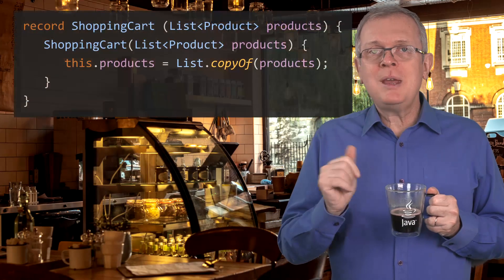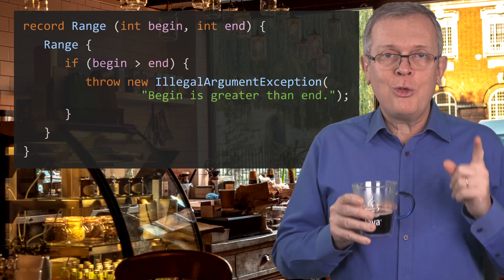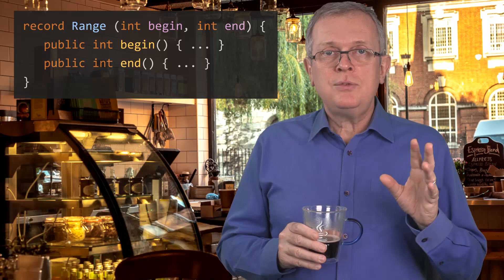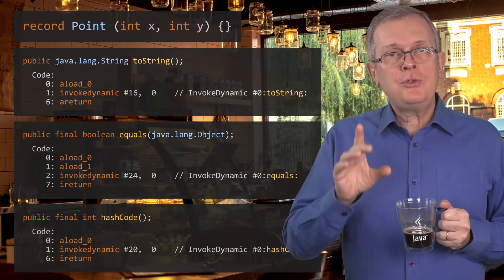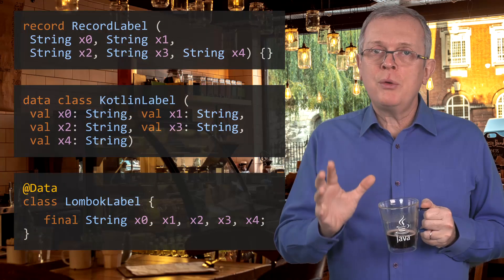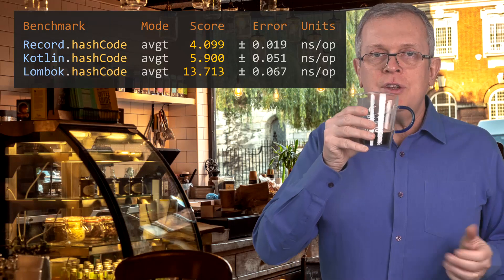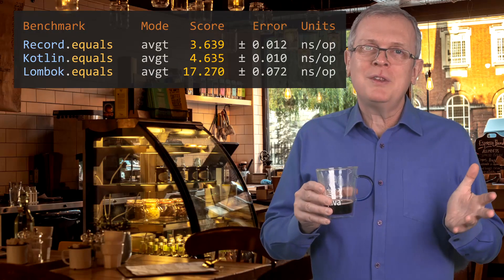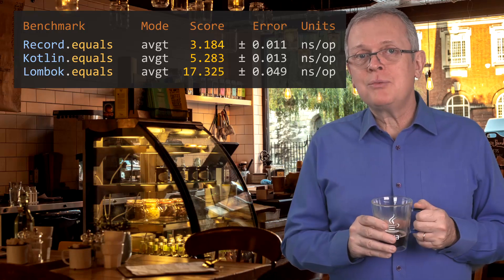Records Patterns, Performance and Serialization - JEP Café #8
This JEPCafe discusses JEP 395: Records, released with JDK 16. We start with a short recap on what records are, then discuss the performances of the hash code computation with the `hashCode` method, and the comparison of records using the `equals` method. The performances are compared with the data objects offered by Kotlin and Lombok. We also cover record serialization and discuss patterns to serialize your legacy objects using records serialization (and get the security benefits of records serialization!).

⎯⎯⎯⎯⎯⎯ Chapters ⎯⎯⎯⎯⎯⎯
 0:00  Intro
 0:53  Carrying immutable state with records
 1:32  Writing a record with components
 2:47  Using constructors and accessors
 5:34  Examining the bytecode of the `equals()`, `hashCode()`, and `toString()` implementations
 7:12  Comparing the performances of `hashCode()` with Kotlin and Lombok
 8:02  Comparing the performances of `equals()` with Kotlin and Lombok
10:20  Using Records as data transport objects
11:47  Using `writeReplace()` to serialize records
13:28  Using `readResolve()` to safely deserialize legacy objects
15:04  Outro

Categories